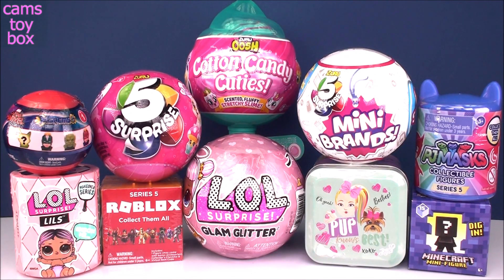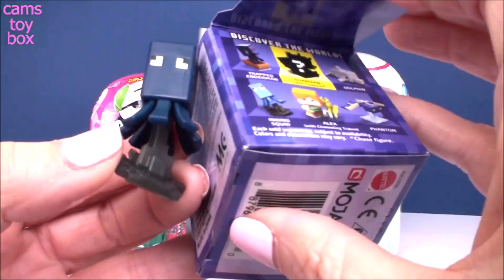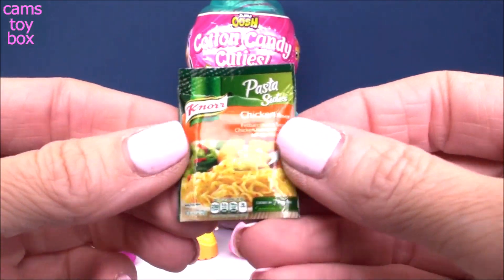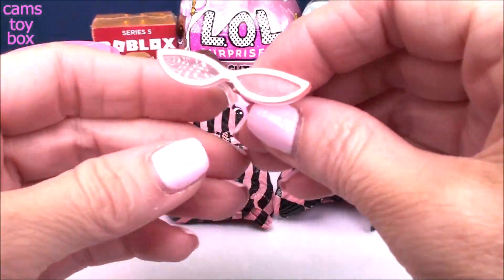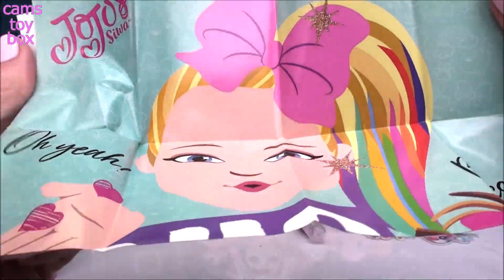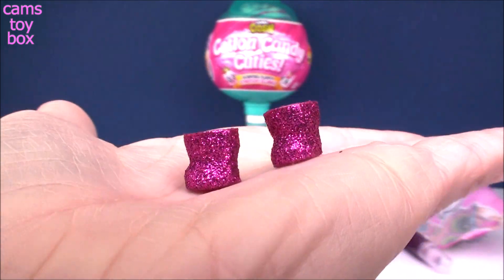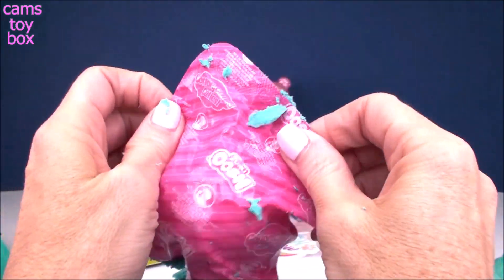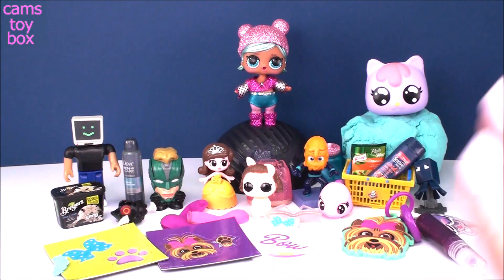Toys Unboxing 5 Surprise LOL LILS Glam Glitter DOLLS Roblox Zuru OOSH Mini BRANDS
Cams Toy Box is opening a mash up of surprise toys that are fun for kids to collect and play with !

We are unboxing Zuro OOSH Cotton CANDY Cuties , LOL LILS Makeover Series Surprise , LOL Glam Glitter DOLLS , 5 Surprise MINI BRANDS , Marvel Avengers Mashems , Mincecraft SERIES 15 Mini figures blind Box , JO JO Siwa Surprise TINS , ROBLOX Series 5 , PJ Masks and 5 Surprise BALL for Girls !

LOL Surprise Dolls Under Wraps Glam Glitter Series 1 3 Lil Sister Pets TOYS UNBOXING EYE SPY

LOL Surprise DOLLS LILS PETS Series 3 4 5 1 Glitter Bling Makeover TINS Under Wraps Unboxing

LOL New Surprise DOLLS HairGoals Under Wraps PETS LIL SiSters Series 1 3 4 5 Unboxing TOYS BLING

8 LOL Surprise DOLLS Unboxing Wave 2 UNDER WRAPS Bling Glam Glitter Confetti POP Series 1

LOL Surprise Dolls BLING GLAM GLITTER Under Wraps Wave 2 Series 1 3 Confetti POP Unboxing